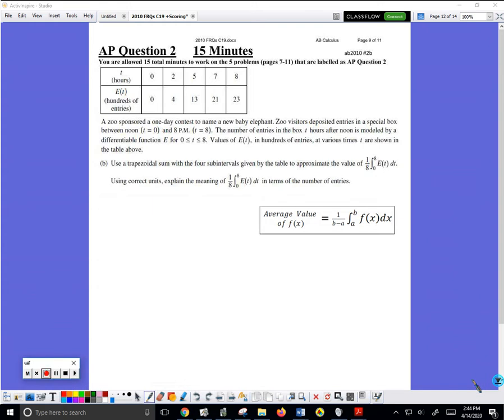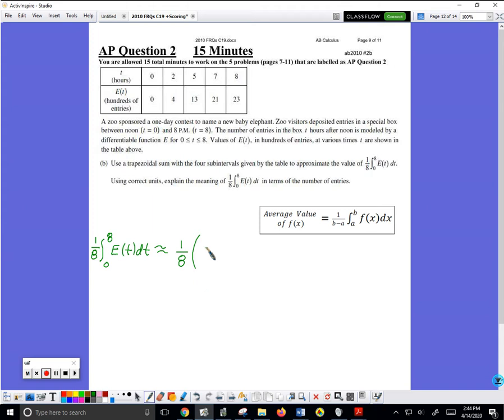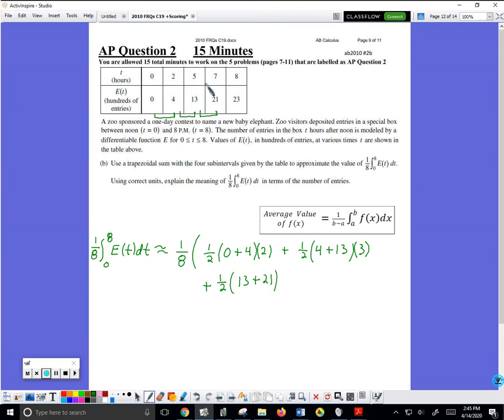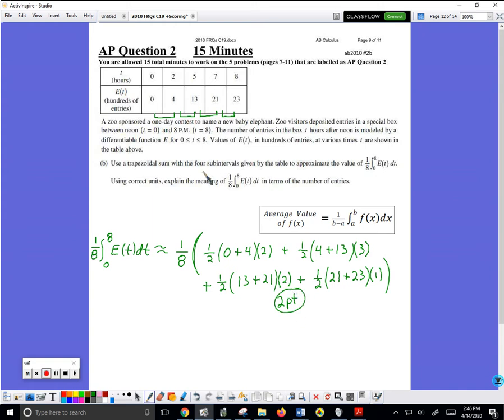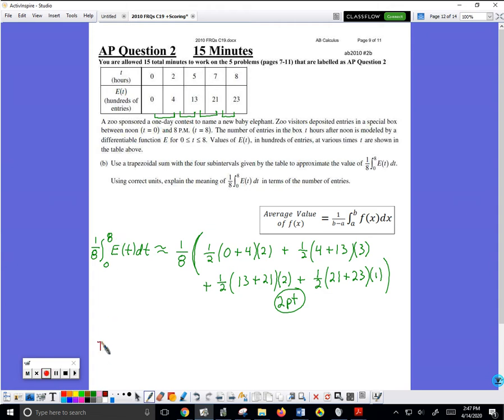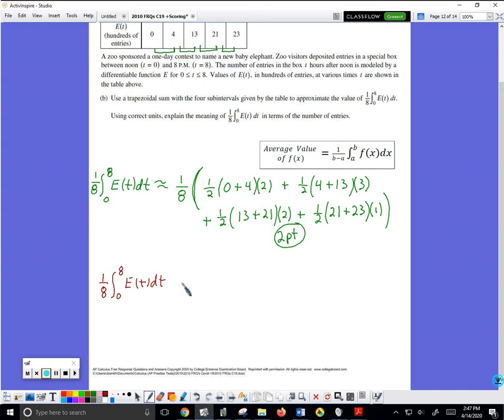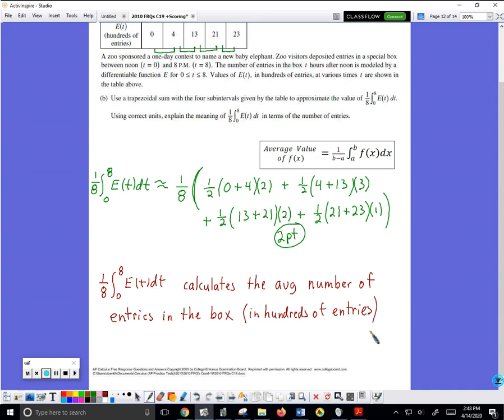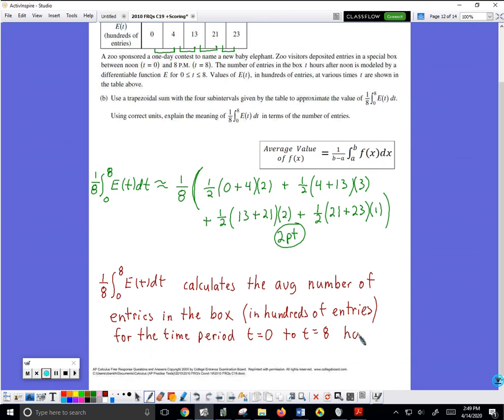2010 AB C19 FRQ